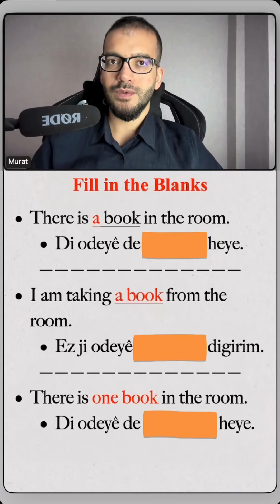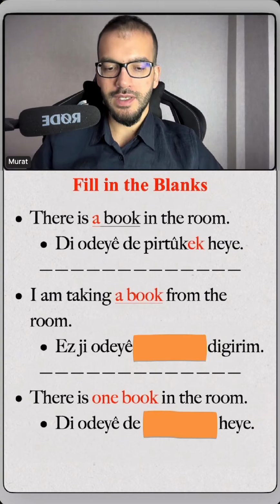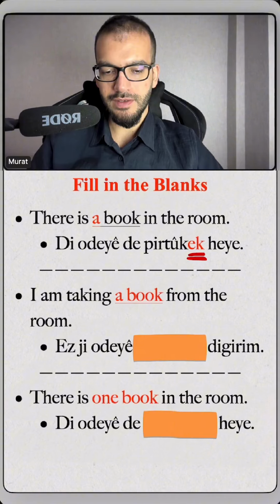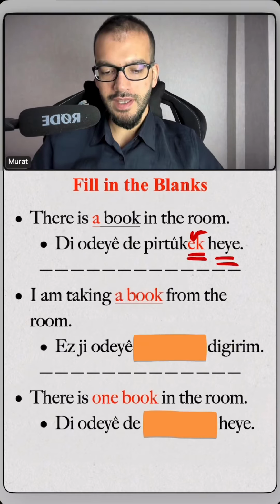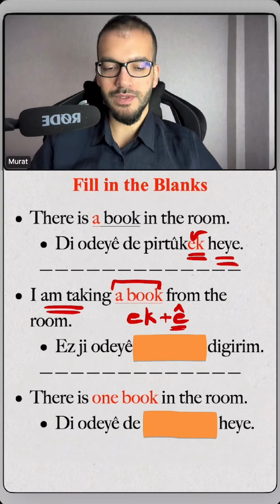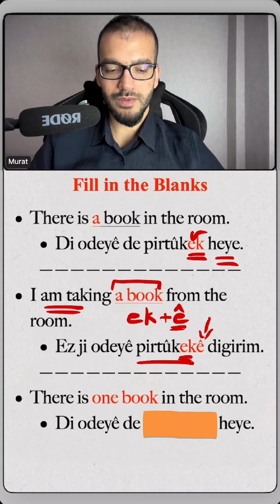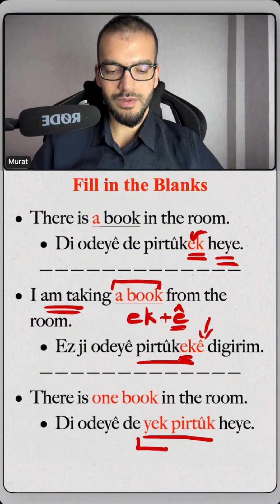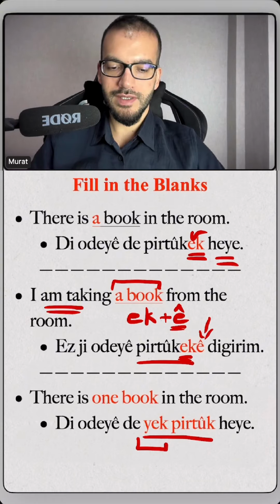How to Say ‘a book’ and ‘one book’ in Kurdish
🔗 Link in my Instagram bio for more contents in my online course

In today’s video, I explained how to say “a book” in Kurdish. 📚
I showed how it works in both a noun sentence (“There is a book in the room”) and a verb sentence (“I am taking a book from the room”). 🌿
I also explained the difference when we want to say “one book” instead of “a book.”

✨ For more content like this, I created an online course where you can learn these expressions in greater detail and practice them step by step.